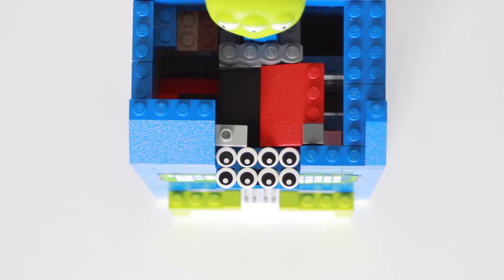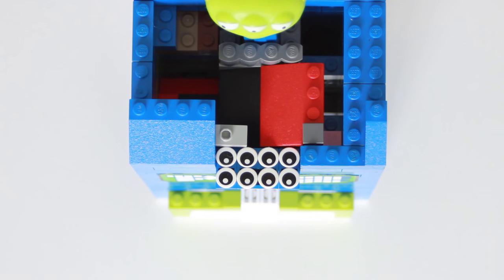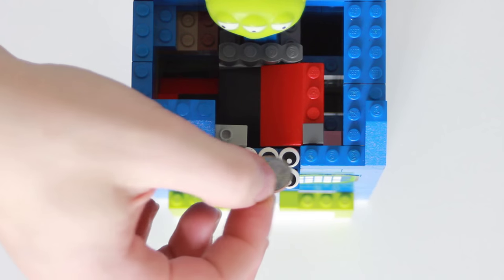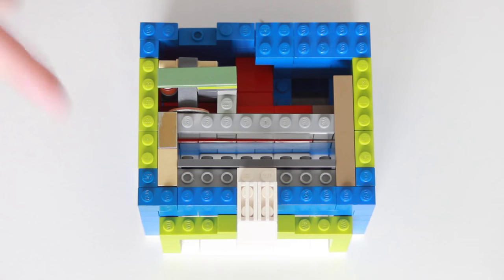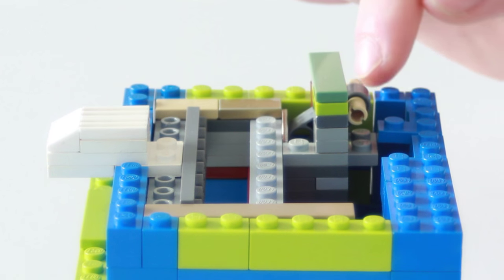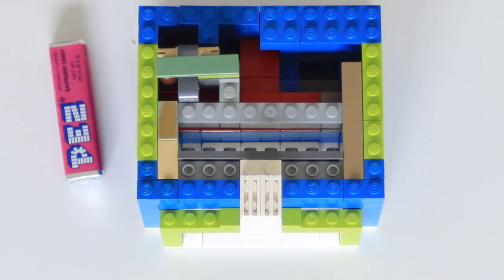PEZ Toy Story Custom LEGO Vending Machine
I decided to soar to infinity and beyond with today's Toy Story candy machine. On a 10x12 baseplate and with a built-in Pez dispenser, I would be eternally grateful if you left a like!

LEGO® is a trademark of the LEGO Group of Companies, which does not sponsor, authorize or endorse this website.